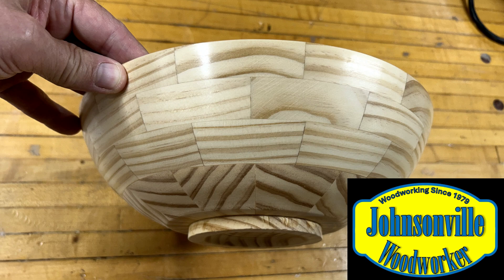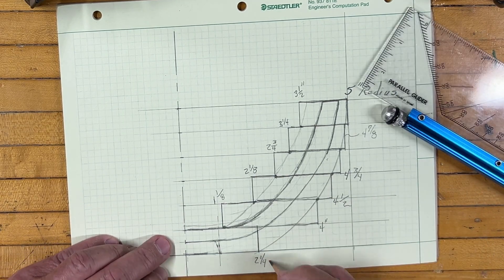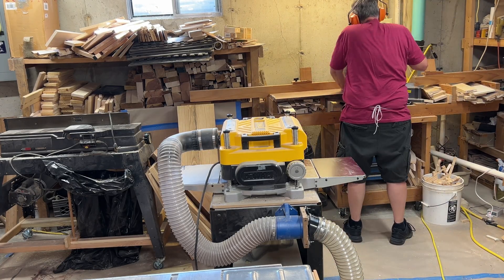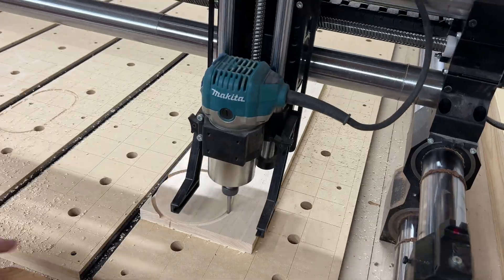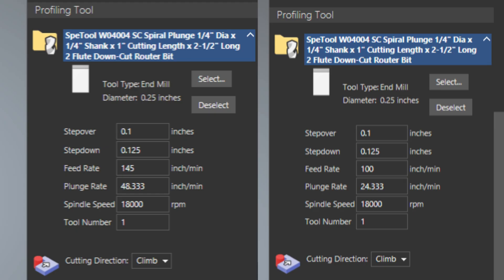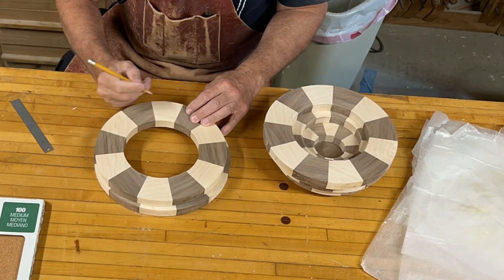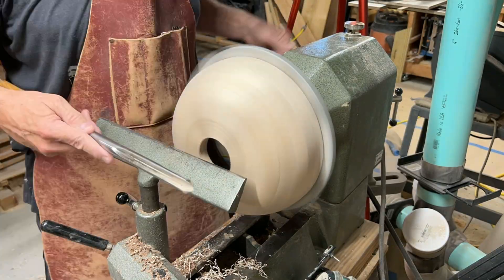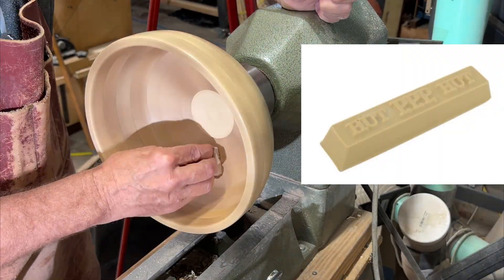CNC Cut Segmented Bowl Solved and simplifies segment math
I wanted to use my Onefinity CNC to make the segments for Maple and Walnut segmented bowl, but I had to solve several problems with holding the segments. I over came the issues after several issues after an AHA moment of clarity. Using ten year old double faced tape didn't help my efforts.  Super HARD Maple caused many problems that had to be resolved. I show how to design the segmented bowl and found a simpler way to design the segments using no math. A radius can be measured and the segments are sections of a round ring instead of a four sided trapezoid with sharp corners and an inscribed ring. I have turned 57 bowls, but this is my second segmented bowl.